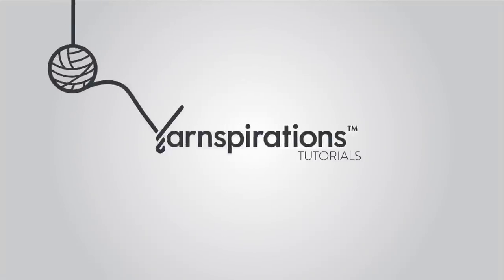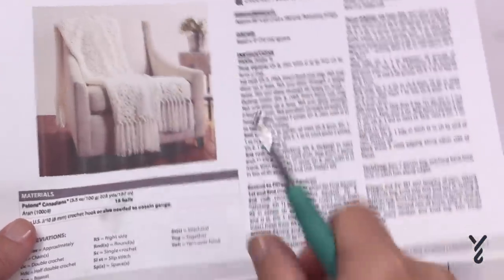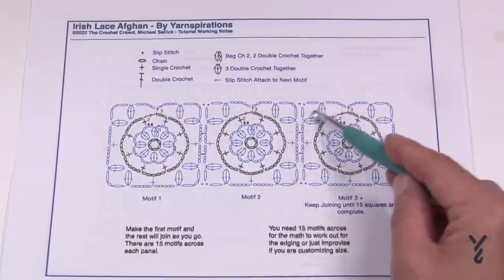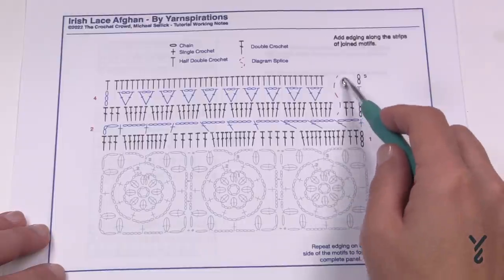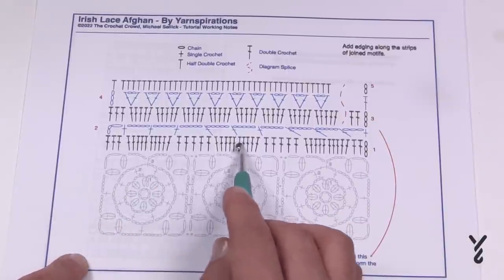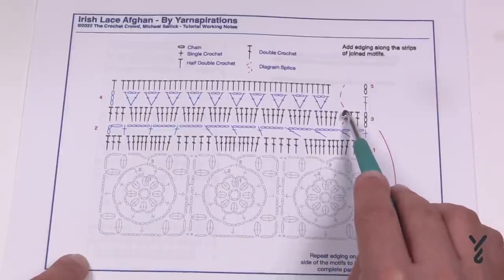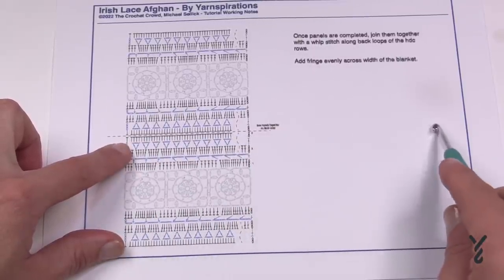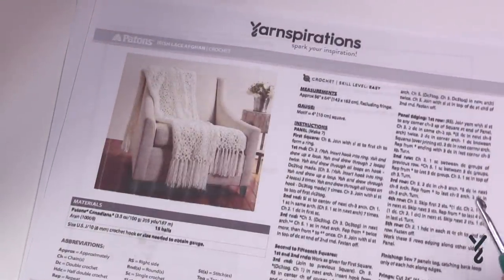Crochet Irish Lace Afghan Pattern Review | EASY | The Crochet Crowd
The Crochet Irish Lace Afghan came in as a request to break it into bite-size pieces to complete. This afghan is created and built on 1 motif at a time until 15 motifs are joined in a strip together.

Once the motifs are joined, you can then proceed to add on the edging to both sides of the panel strip.

Then you can sew the panels together.

VIDEO CHAPTERS
0:00 Start
0:30 Pattern Overview
1:15 Crochet Diagram 1
2:55 Crochet Diagram 2
5:44 Crochet Diagram 3

PATTERN DETAILS
Hook Size on Pattern: 6 mm / J/10
Yarn In Pattern: Patons Canadiana
For Teaching Purposes: I am showing just the diagrams I made to explain the pattern.

Historical pattern.